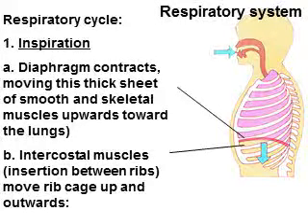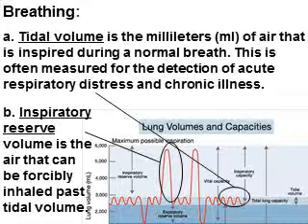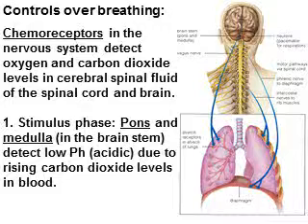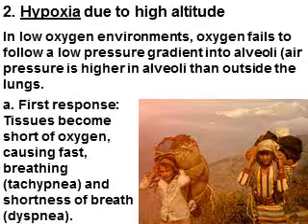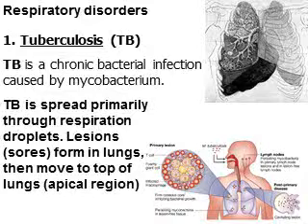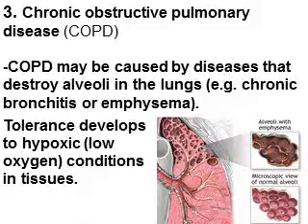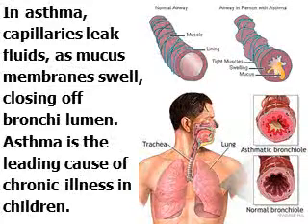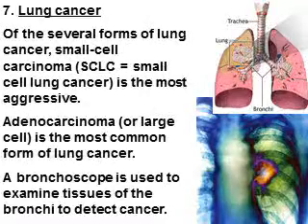10 respiratory,revised dr madden